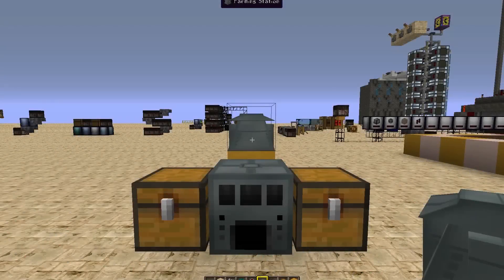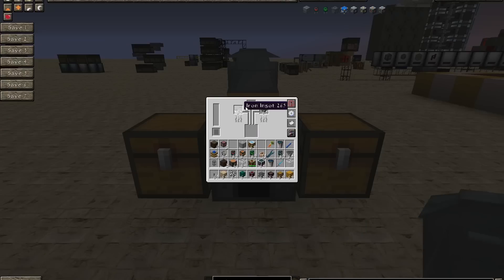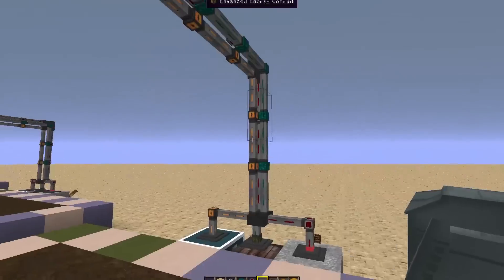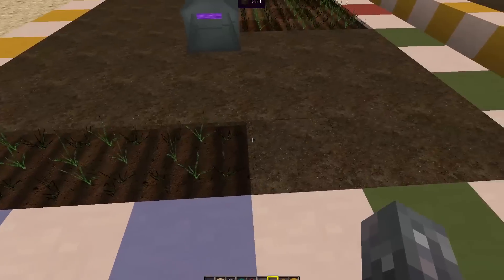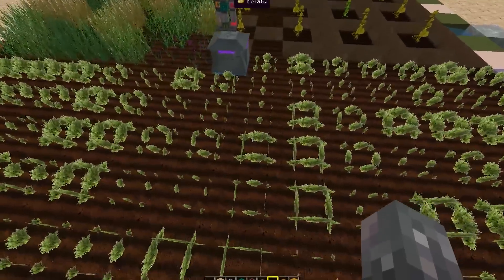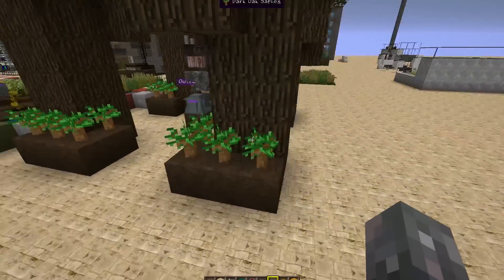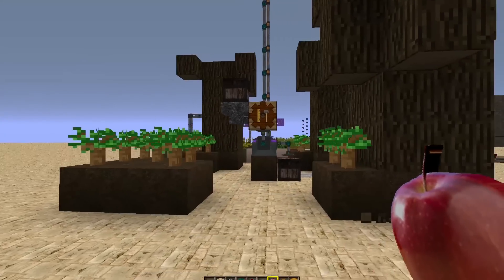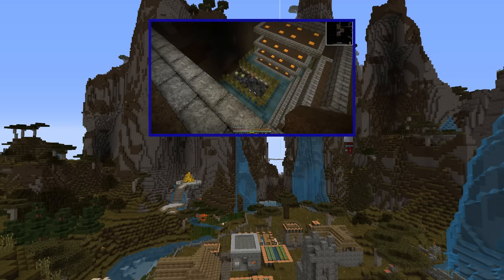How It Works - EnderIO Farming Stations - Tutorial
We cover the ins and outs of EnderIO mod's Farming Stations as of EnderIO 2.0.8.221.

Farm sizes:
No upgrades: 7x7
Double-Layer Capacitor: 11x11
Octadic Capacitor: 15x15

Seed types allowed: wheat, potatoes, carrots, netherwart, melons, pumpkins, tree seeds (dark oak shown in tutorial), various mod seeds such as oreberries and magical crops, cocoa beans (as of v2.2.6).

The hoe and axe take durability damage when harvesting.

Fertilizers (bonemeal-a-likes):
As of 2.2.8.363, the farming station can use bonemeal as "fertilizer." build 364 added support for additional fertilizers: Forestry Fertilizer Compound, Botania Floral Fertilizer, Metallurgy Fertilizer, and GardenCore Compost Pile.
As of 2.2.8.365, flowers can be picked (not planted!). Supported flowers: Vanilla single block, BiomesOPlenty, Botany, Botania.